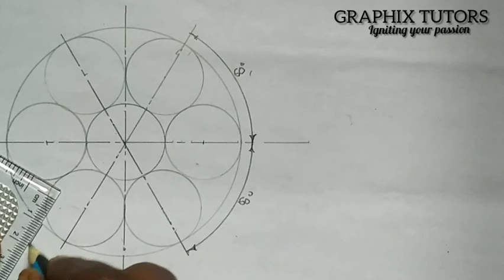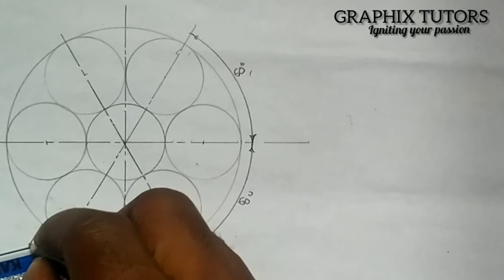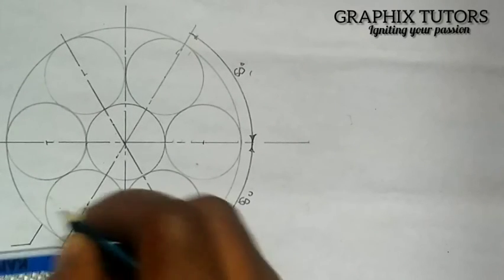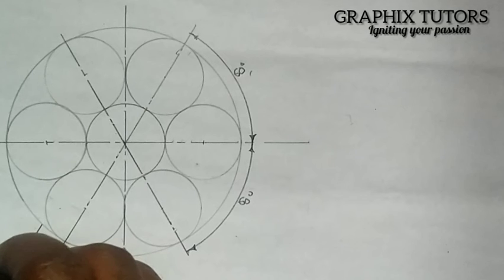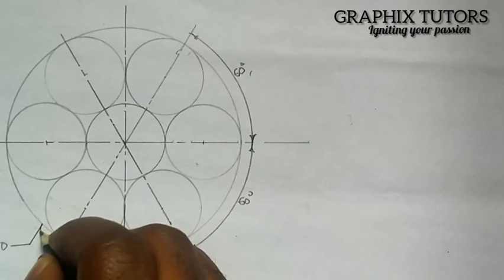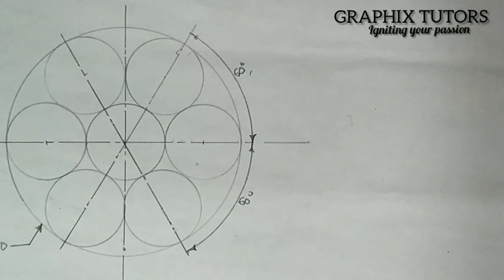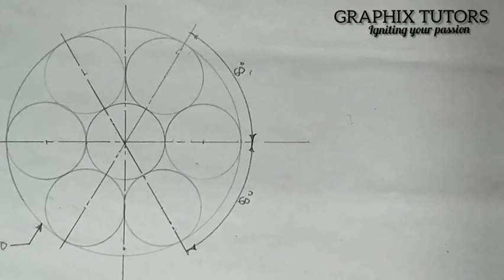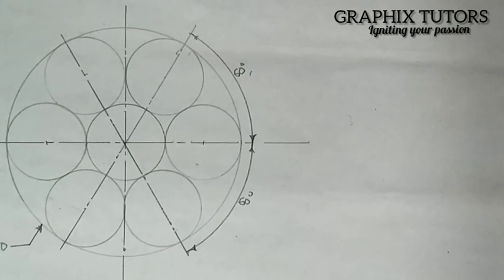line problems (technical drawing) pt 7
line problems